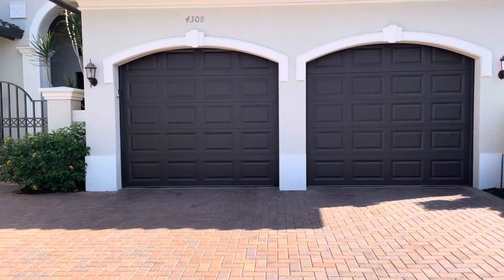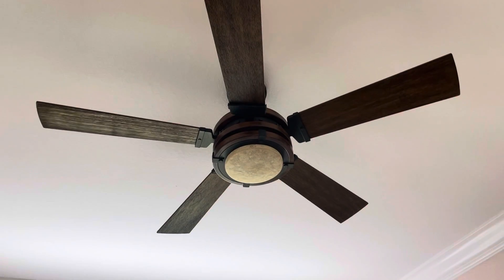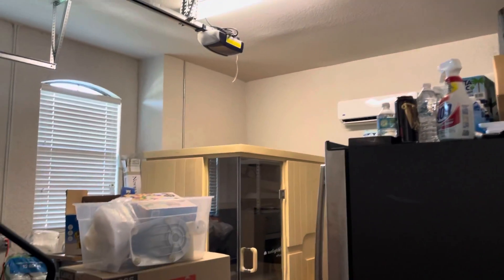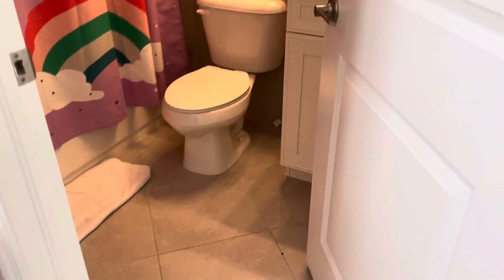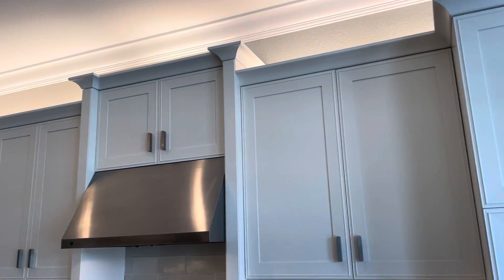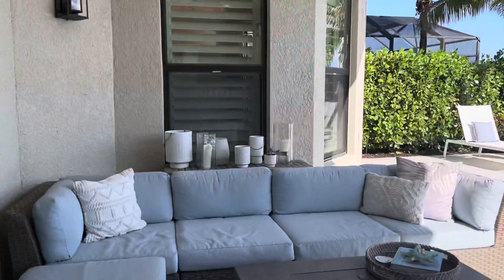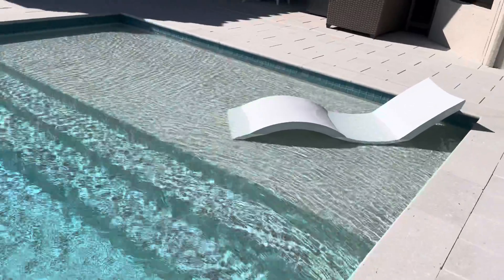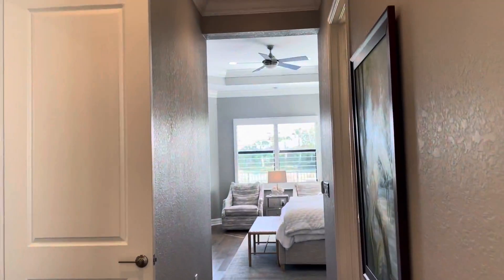March 21, 2022